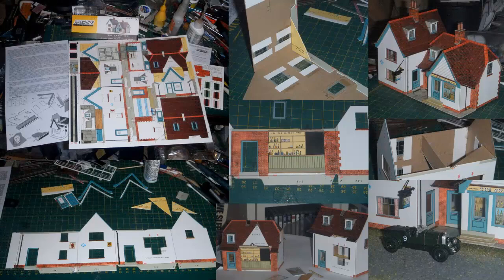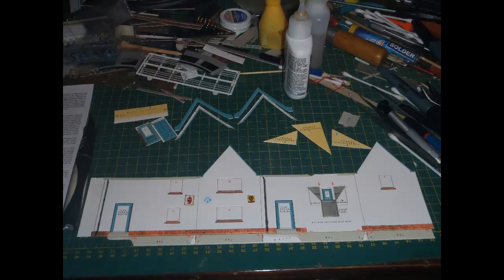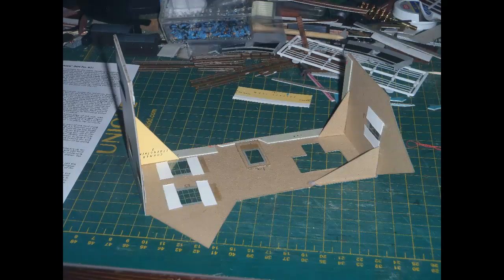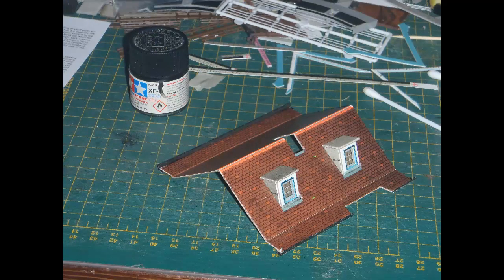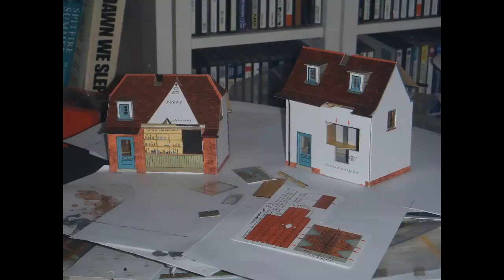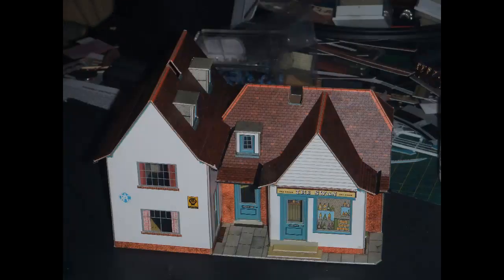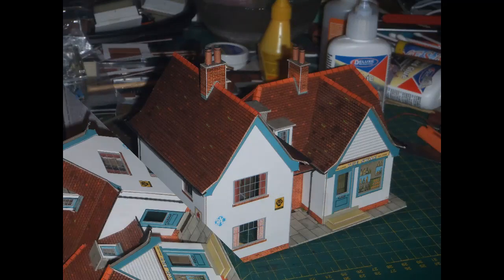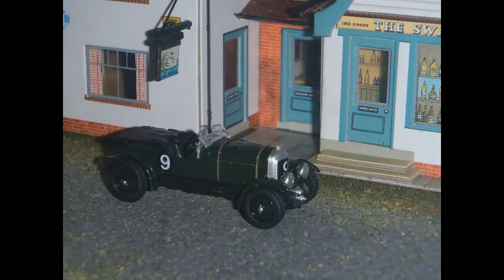OO Gauge 14, Superquick Swan Inn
This is my fourteenth video on my attempts to construct a small OO gauge layout. See part 1 for my reasons for doing this, and my lengthy series on my N Gauge railways modelling for more interesting stuff, with trains actually running etc.
This part covers my second build from a Superquick card building kit, this time the Swan Inn.
If you have any questions about anything that I say or show in this video, or you would like more information about anything, please post in the comments below, and I will try to respond.